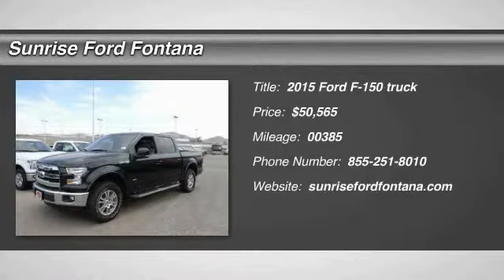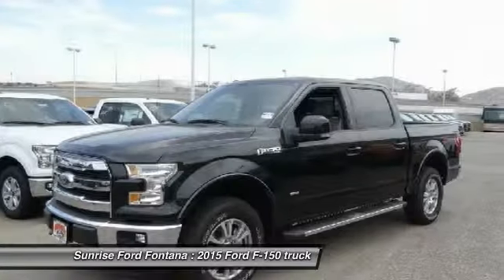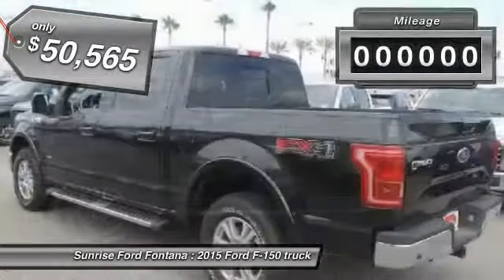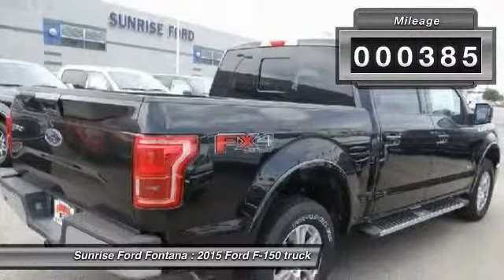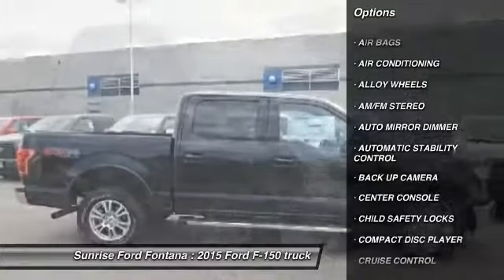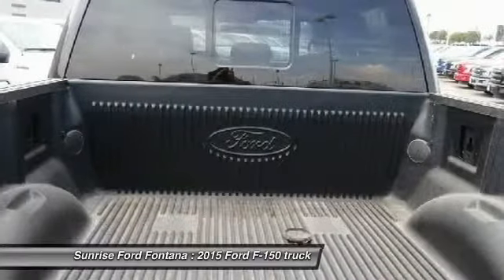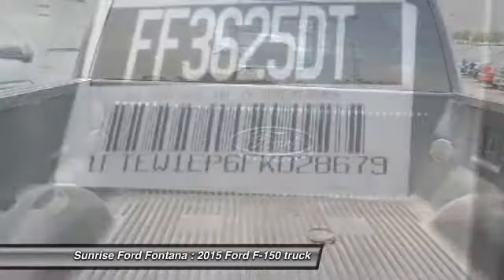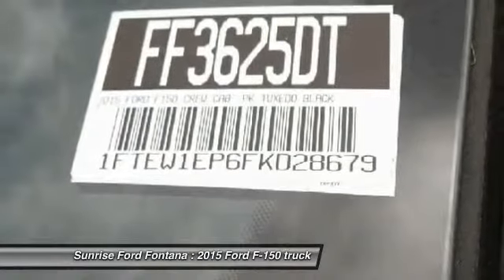2015 Ford F-150 Fontana, Chino, Norco, Moreno Valley, San Bernardino, CA FF3625DT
16005 VALLEY BLVD.

SUNRISE FORD FONTANA: PROUDLY SERVING FONTANA, CHINO, NORCO, MORENO VALLEY, SAN BERNARDINO, AND SURROUNDING SOUTHERN CALIFORNIA LOCATIONS. THIS TUXEDO BLACK 2015 Ford F-150 IS EQUIPPED WITH A ENGINE: 2.7L V6 ECOBOOST , AUTOMATIC TRANSMISSION, AND RECEIVES AN ESTIMATED 18 City/23 Hwy MPG. FONTANA, CA 92335. FONTANA, CA  CHINO, CA  NORCO, CA  MORENO VALLEY, CA  SAN BERNARDINO, CA 2015 Ford F-150 PK Stock #: FF3625DT | VIN: 1FTEW1EP6FKD28679 | 2015 Ford F150 CREW CAB PK Sunrise Ford Fontana